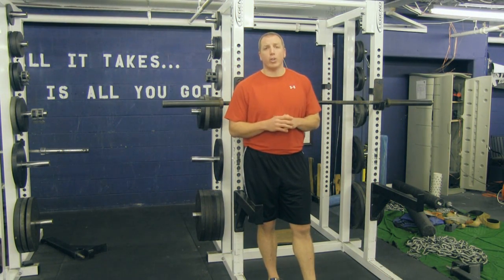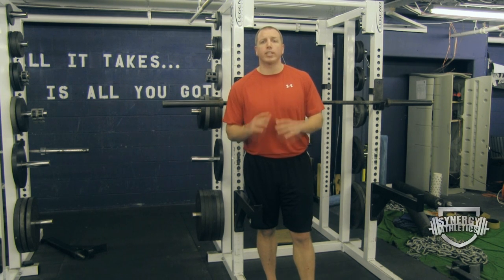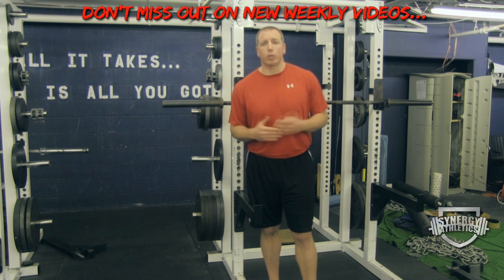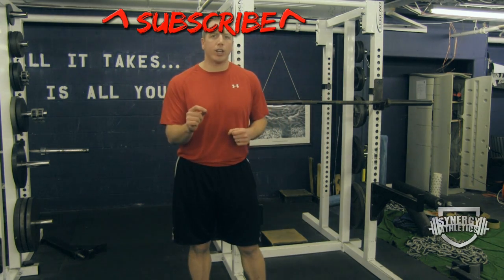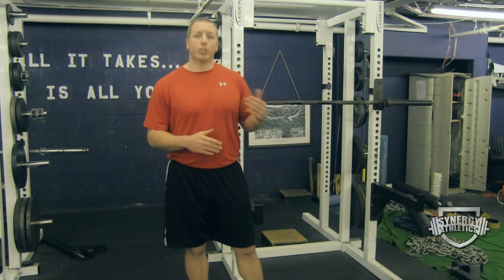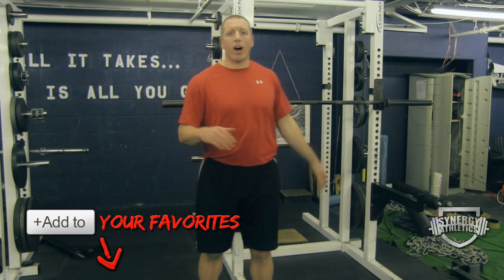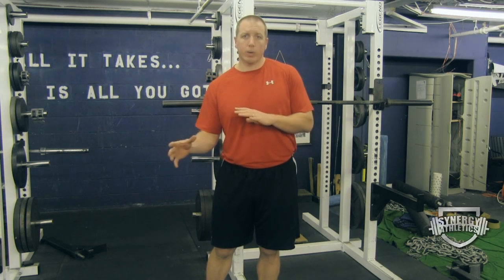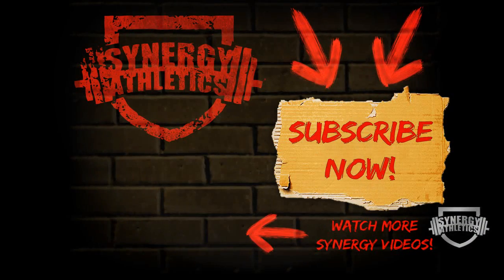Vertical Jump Tip - Post Activation Potentiation Explained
I believe this is such a popular topic for two reasons: 1) People associate speed with running and the fatigue that comes along with it, therefore avoiding it all together; 2) and we tend to focus on one element of training (strength, power, hypertrophy, speed, etc.), which is not very effective for an athlete or for time management purposes.

Fortunately, there is a method used to aid in explosive strength and speed-strength that about anyone can incorporate into their regimen. The answer is through a phenomenon known as Postactivation potentiation or PAP. PAP is defined as, "an acute aftereffect of enhanced muscle force output of explosive movements after a heavy resistance exercise" (Robbins 2005). The PAP response can be seen in the theory of "complex training," which incorporates a maximal contraction exercise such as a squat, followed by a plyometric exercise such as a depth jump. This type of training sequence elevates central nervous system (CNS) excitability, which in turn results in greater motor unit recruitment and force output.